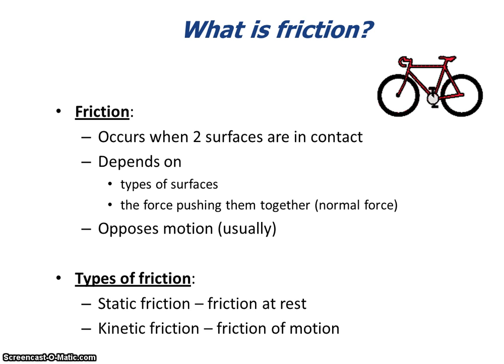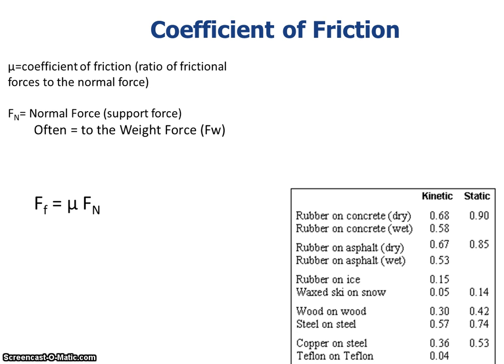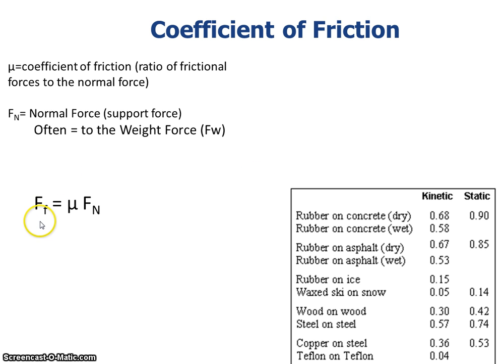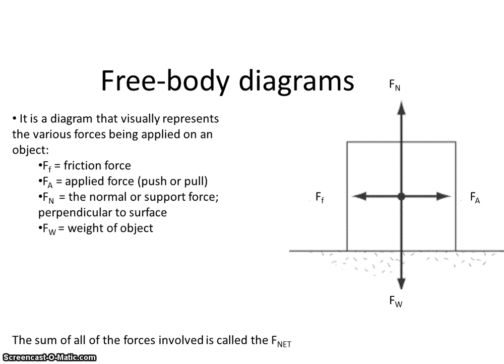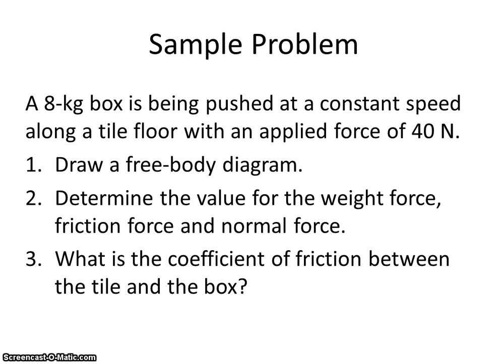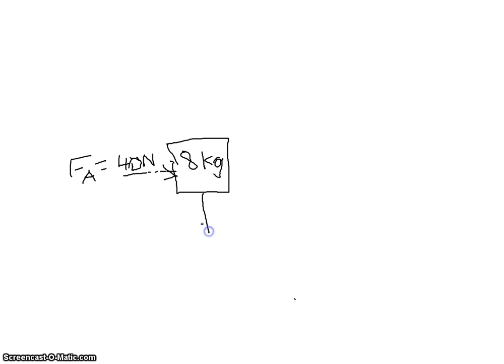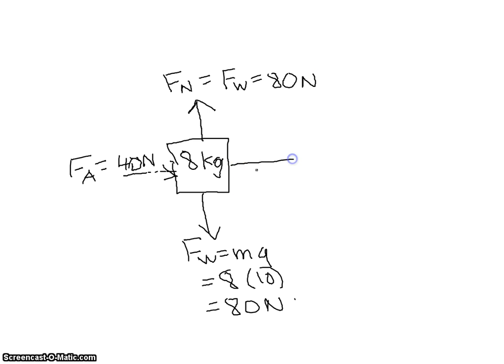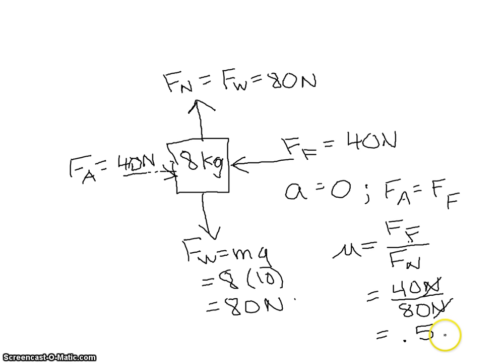friction notes video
Harrison HS Physics